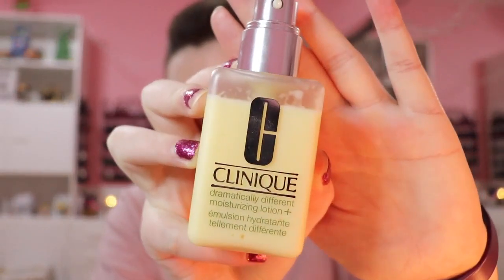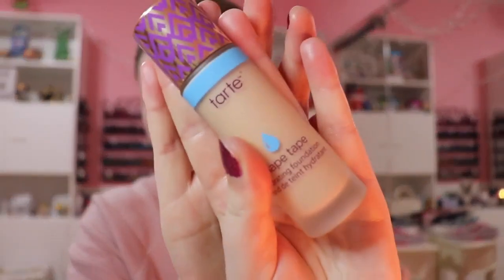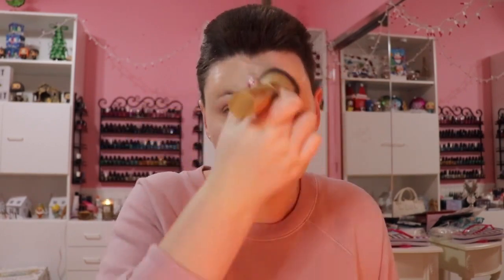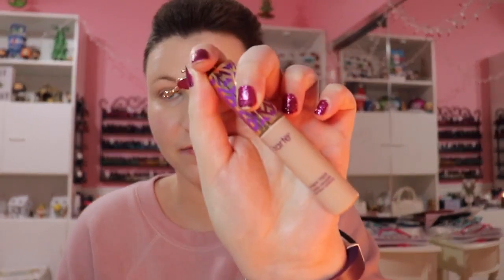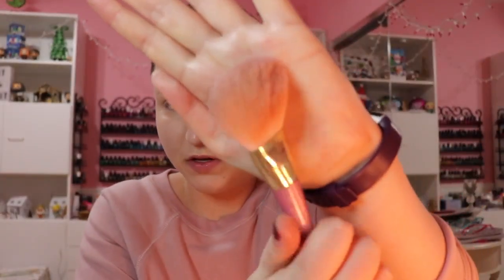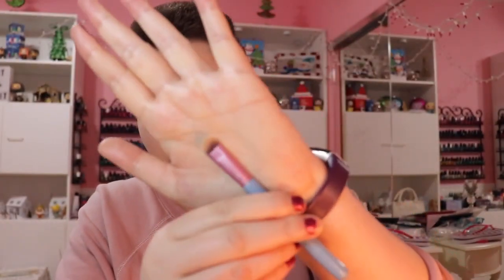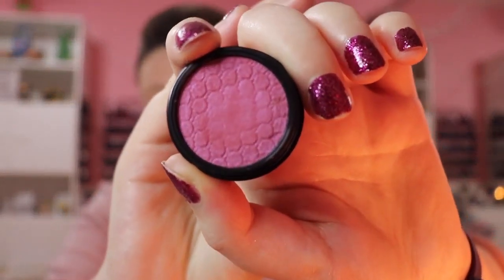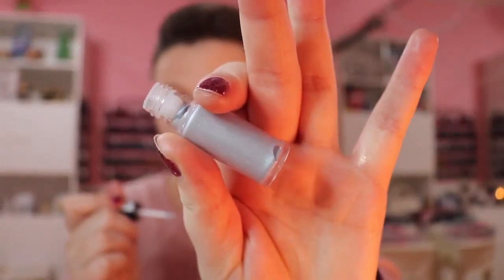Tips How to do Your Makeup When Chronically Ill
In today's video, I shared tips and tricks on how to do your makeup when you are chronically ill. Just because currently you are dealing with so many negative chronic symtoms whether it's chronic pain, nausea, or fatigue you can still put a smile on your face by doing something you love. At least that is how I feel I love applying and playing with makeup. I try to do my makeup every few days it just makes me happy and I tend to have a more productive day.

If you deal with chronic illnesses symtoms feel free to write in the comments below.

Maybelline - Fit Me Loose Setting Powder (fair light) - Ulta Beauty
Real Techniques - Brush Crush Powder Brush - Ulta Beauty
NYX - Micro Brow Pencil - Ulta Beauty
Benefit - Hoola Lite - Ulta Beauty
Academy of Colour palette - (mulberry) - Kohls
Colourpop - Disney Designer Collection - (be our guest) - Colourpop
Sinful Colors - Cream Eyeshadow - Amason
Colourpop - Disney Designer Collection - (so this is love) - Colourpop
Colourpop - Make A Wish Delilah Collection - (okay) - Colourpop
Makeup Revolution Marble Blush palette - Ulta Beauty
Tarte - Tarteist Double Ended Eyeliner (brown) - Ulta Beauty
Sinful Colors - Face Forward All Over Hightlighting Stick - Amazon
Tarte - H2O Lip Gloss - Ulta Beauty

I bought all products myself.

Equipment Used:
Camera: Canon EOS DSLR  77D 18-55mm lens
Vlog Camera: Sony Cyber-shot DSC-HX9V (point and shoot)
Iphone: 6s plus
Ring Light: Neewer 18" RING LIGHT Dimmable  (Light Only)
Tripod Mini Ring Light: B-Land 5.7" with Tripod for Youtube video
Tripod for Ring Light :CowboyStudio Aluminum Adjustable Light Stand
Tripod: Veston
Computer: MacBook Pro
Thumbnail editing: Canva
Editing: iMovie

Teresa Love

Hi I’m Teresa and I am 24 years old.
On this channel you will find anything that is my brand TERESA LOVE. Makeup tutorials, makeup reviews, nail polish, crafts or DIY, look books, room tours, Christian videos, singing, health journey videos, shopping hauls, book hauls, bookshelves tour,  book reviews, beauty hauls, unboxing videos, Funko Pops, and much more. I always want to be real with you guys!
I have had a bunch of health problems in my life and are currently diagnosed with POTS and CFS/ME. It’s been a struggle but through my relationship with God and my family, and I know I can handle anything that comes my way. That’s me! So please stick around!